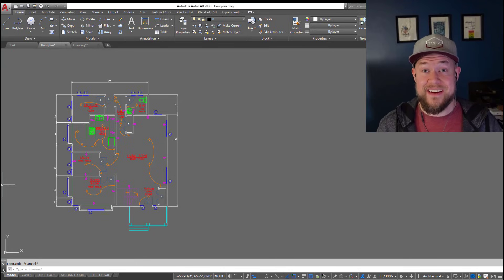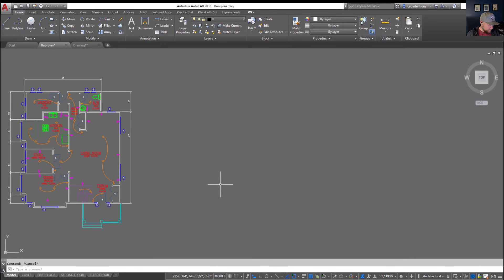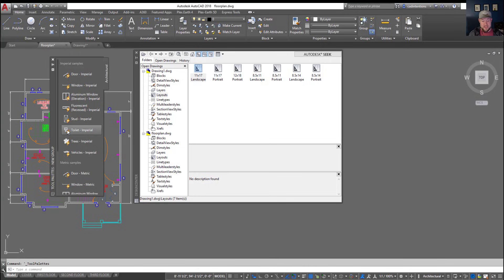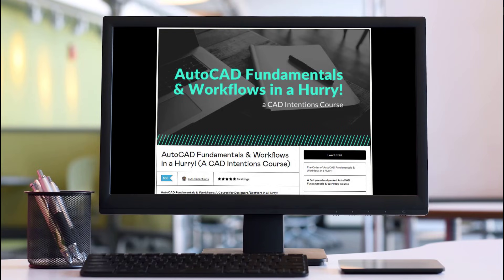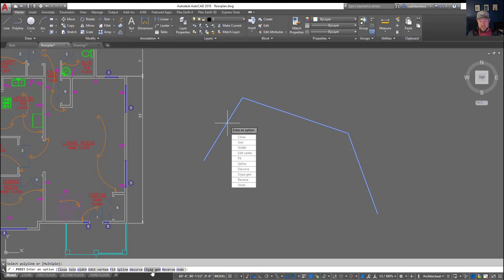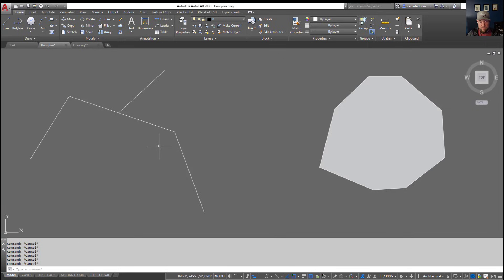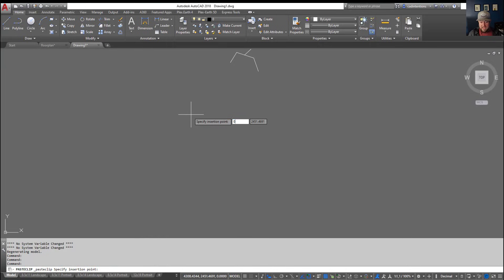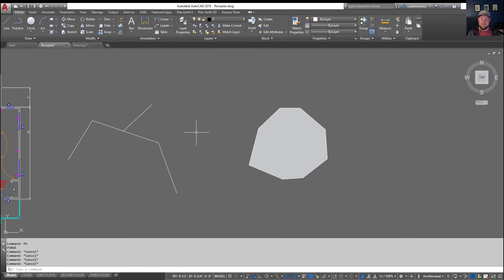20 Must know AutoCAD Shortcuts & Commands! AutoCAD Tips & Tricks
In this weeks video we are learning 20 shortcuts and commands in autocad that everyone should know and memorize to work efficiently.

I've mentioned it in the past but being efficient and productive in AutoCAD takes practice and repetition. By learning and memorizing as many shortcuts and commands as possible, it allows us to not have to think about how the software works and instead focus on the design we are looking to create.